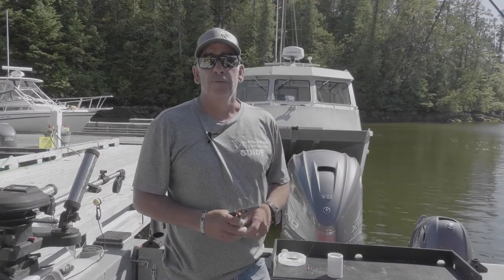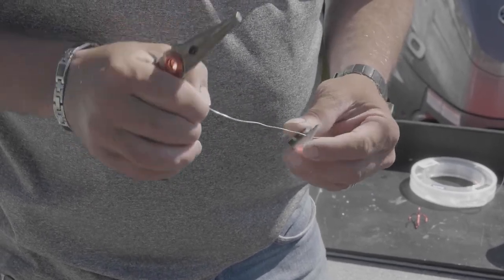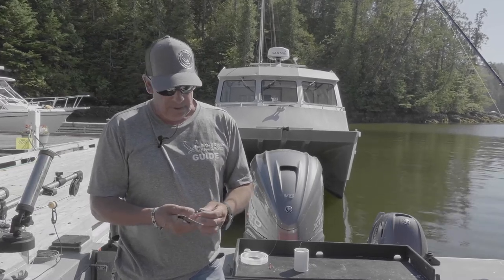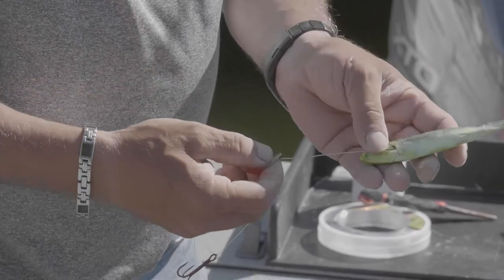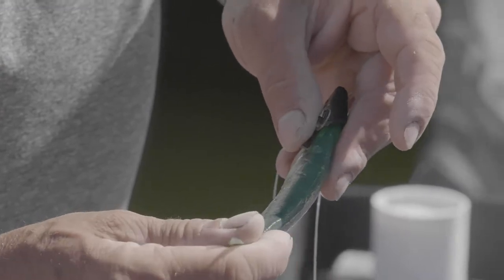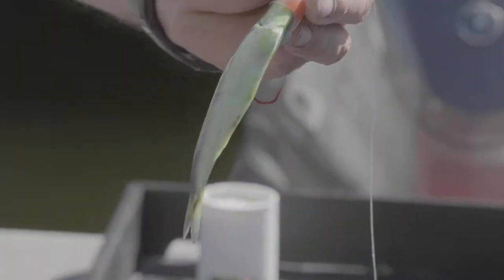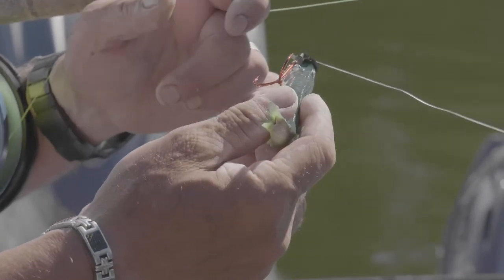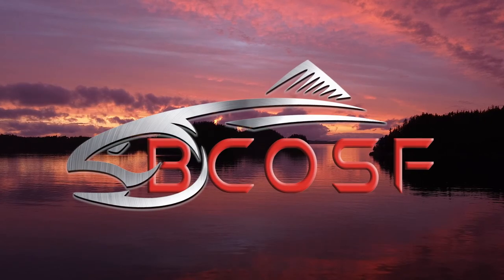BCOSF Season 11 | Learning With The Pros with Dan Brunet | How to Tie an Anchovy Teaser Head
Dan Brunet from Eagle-Nook Resort teaches us how to get a nice controlled roll on the anchovy using a Lighthouse Lures teaser head and wire.